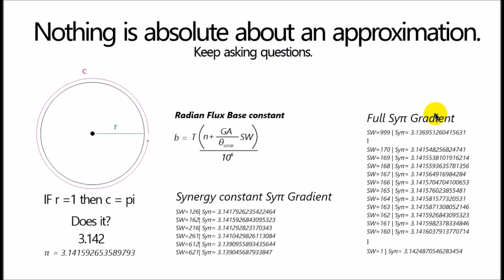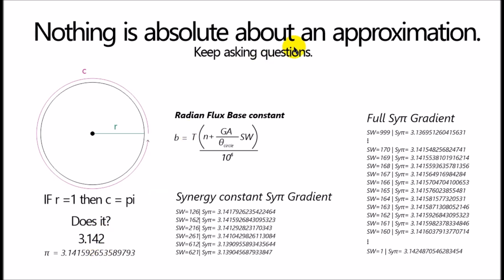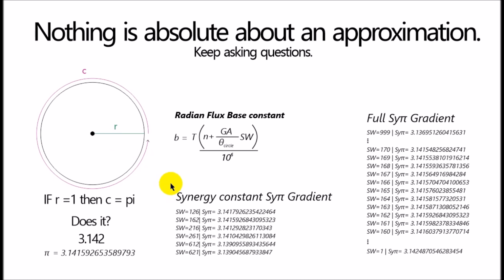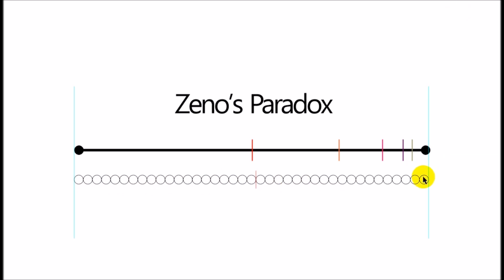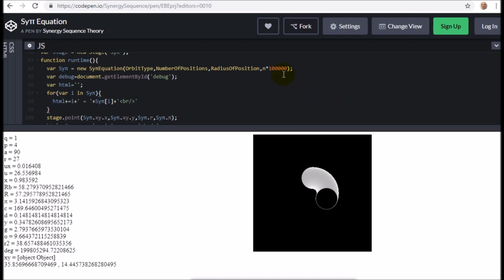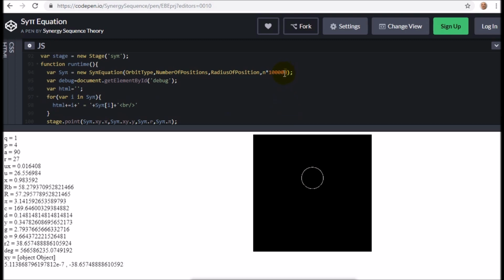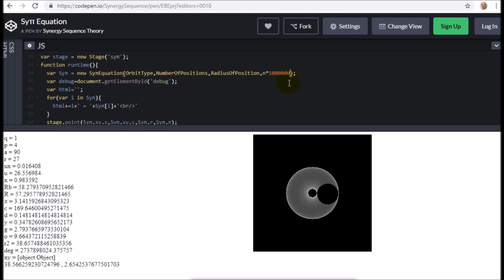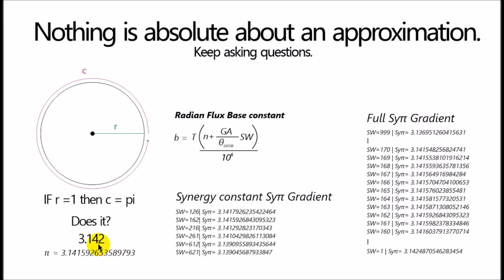What is the Syπ Gradient?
There are many difficult questions about Pi which have yet to be explained.